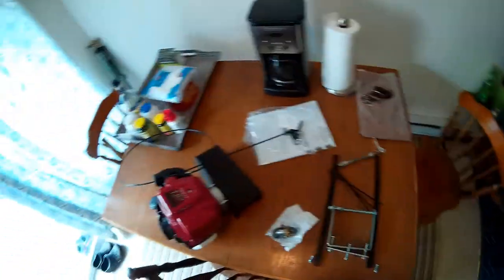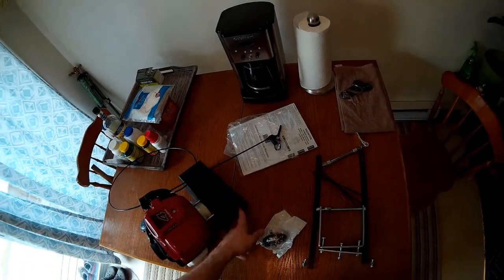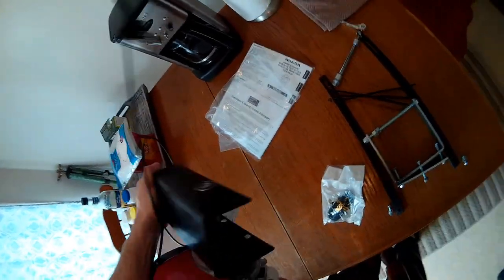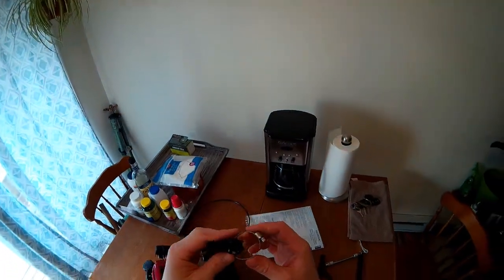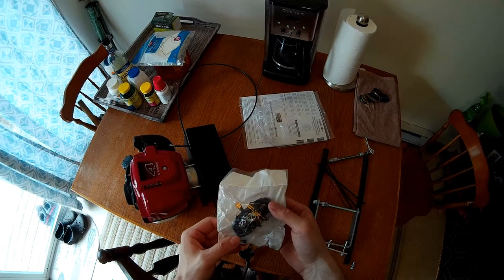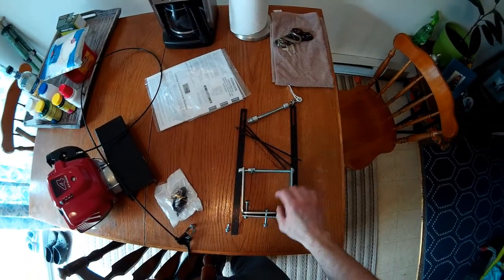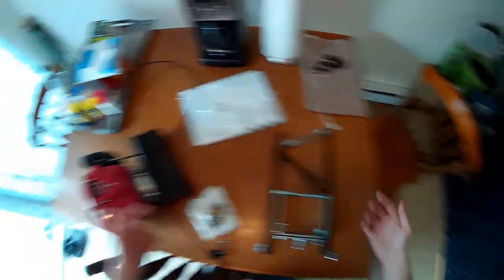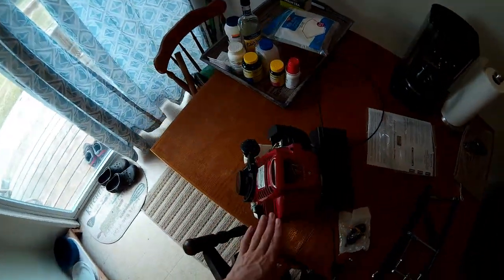Staton-Inc Friction Drive Unboxing - Green Cruiser Build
In this video I un-box the Staton-Inc .930" friction drive kit.